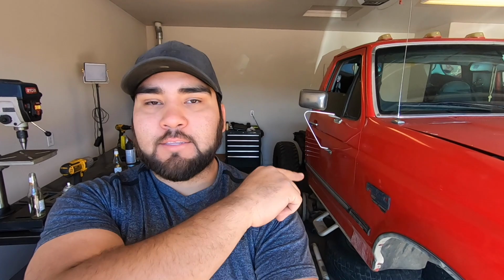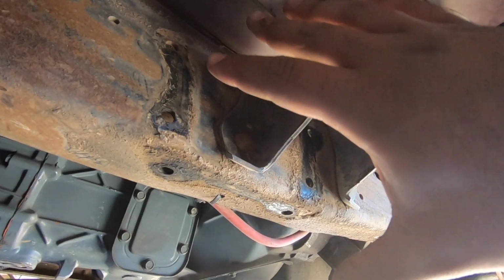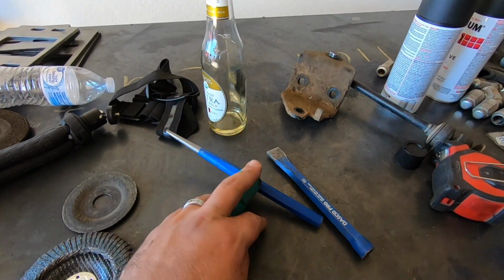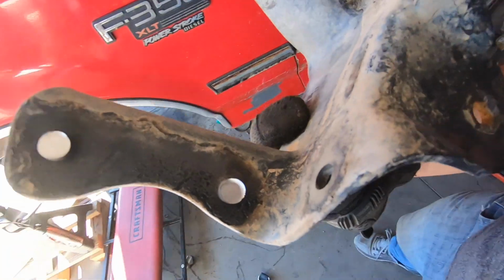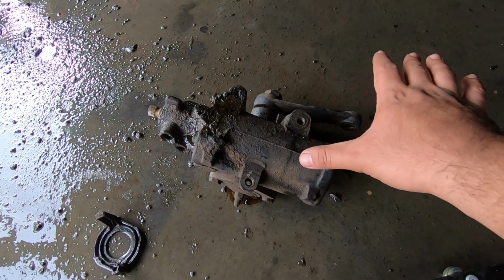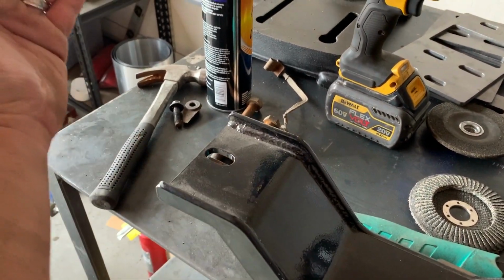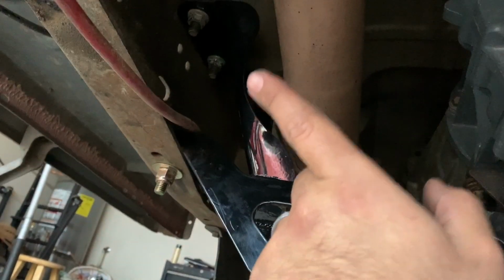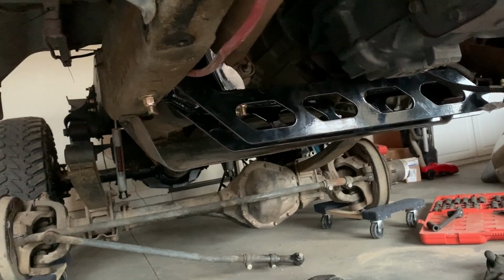OBS 05+ Super Duty Axle Swap Pt.13 The OBS is ready for the 05+ Axle swap!!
Okay, guys in today's video we got the OBS frame ready for the 05+ axle swap and installed the absalute customs ZF5 crossmember Check it out

Neiko 1/2" Drive Master Impact Socket Set
DEWALT 20V MAX Impact Wrench Kit

CHECK OUT THIS HEADLIGHT BULBS!

6637 Filter
aFe Turbo-Back Exhaust System
TS Performance 6 Position Chip
GlowShift Diesel Gauge Package
BAFX OBDII Reader/Scanner
Archoil Performance Kit P-1
Motorcraft BT-50 Belt Tensioner
F8TZ8620FB Belt
Crystal Headlights
Euro Black Bumper Parking Lights

Topside Creeper
Lincoln Electric POWER MIG 210 MP Welder
Craftsman 230-Piece Mechanics Tool Set
Combination Wobble Extension Bar Set
Universal Joint Set
3/8" Dr. 6 Pt. Metric Universal Socket Set

GoPro HERO7 Black
GoPro Tripod
Bigger Tripod